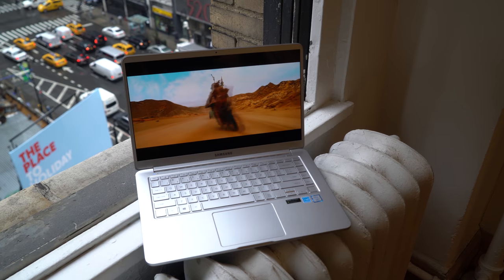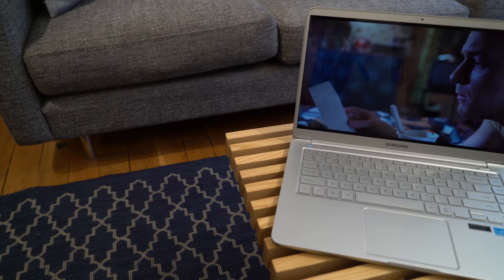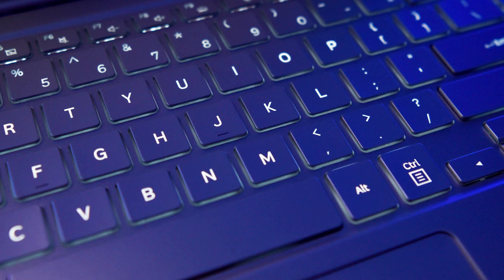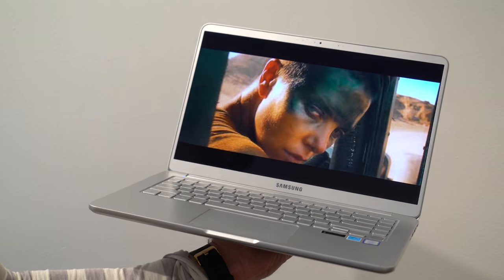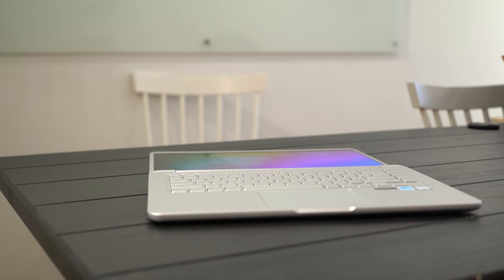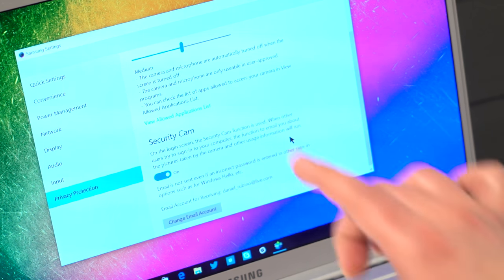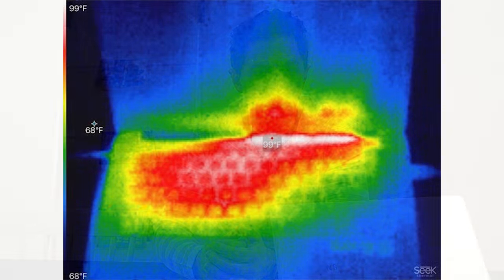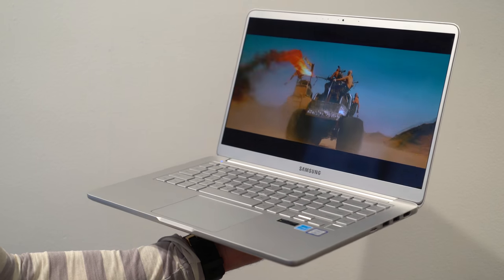Samsung Notebook 9 15 review: Possibly the best 15-inch ultrabook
Samsung Notebook 9 has an NVIDIA GeForce 940MX GPU and gets 10 hours of battery life. This gorgeous laptop from Samsung may be the best 15-inch Ultrabook available.

See at Amazon